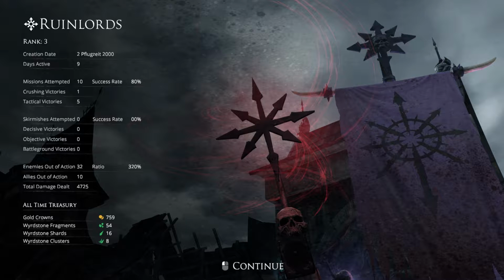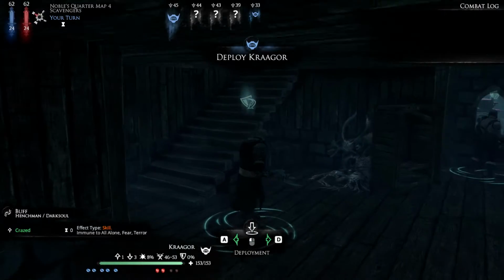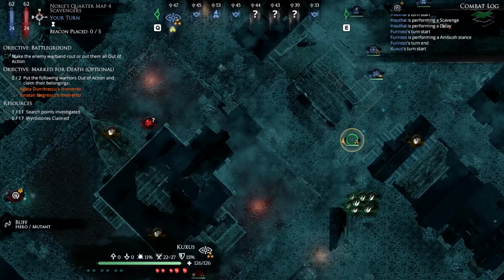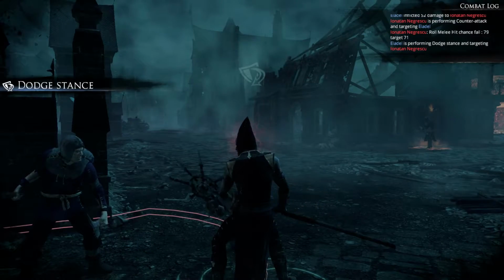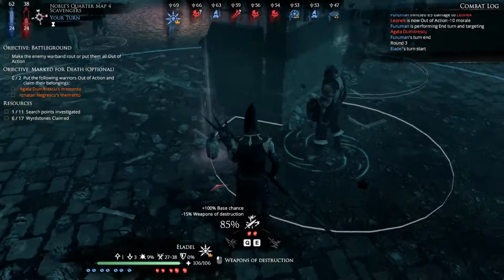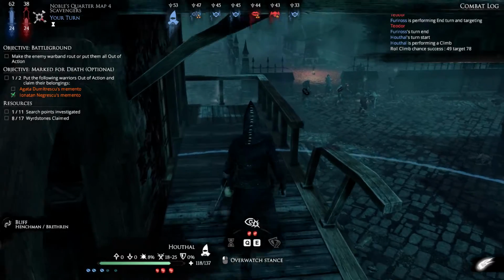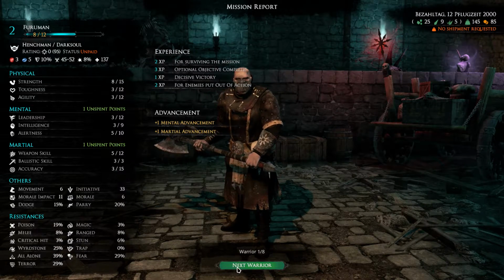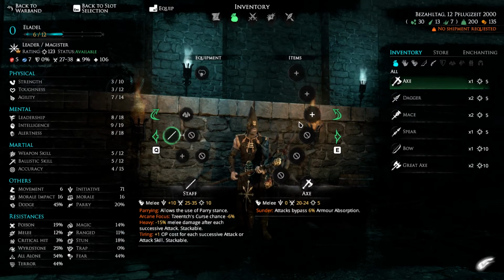Mordheim: City of the Damned - Cult of the Posessed #11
Cult of the Possessed - Day 11:
Our first encounter with the undead and it's smooth as a zombie's face-space.

Provided no-one else has adopted that guy already, I'll do my best to accommodate. Please feel free to rename the guy and specify how you want them to look. I'll keep control of the equipment though, sorry ;)
Oh, and I film a couple of episodes in advance, so don't be disheartened if it takes a while!

Mordheim: City of the Damned is a digital adaptation of the Games Workshop tabletop game created by Rogue Factor. Warhammer Classic flavour gang/squad skirmish game set in a city filled with magic, traps, and monsters. Reminds me of Necromunda but with fewer las-pistols.

In this playlist we'll be covering the warband's development from new squad all the way up to maximum rank. We might even dip into the campaign missions, who knows?!

We've got all of the DLC (and shall continue to grab the new stuff as it is released) so expect to see all opponents like the Witch Hunters, and the Undead warband too.

Gameplay is coming through to you now at 1080p! (All of the peas!) and via PC